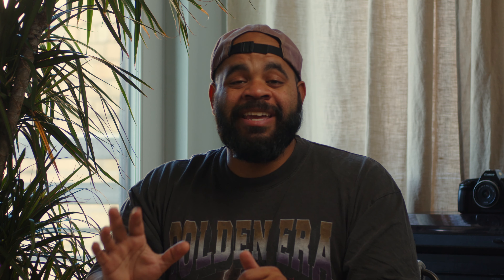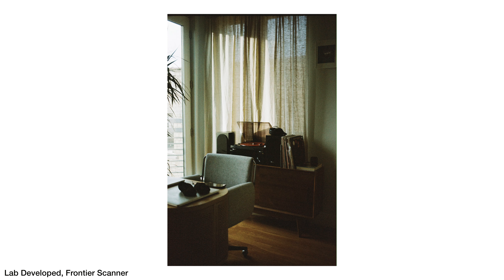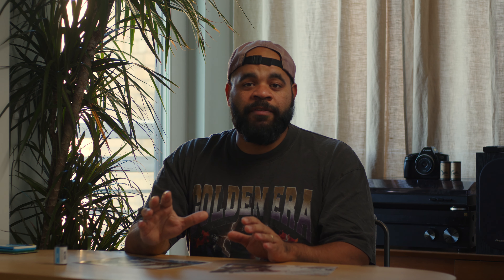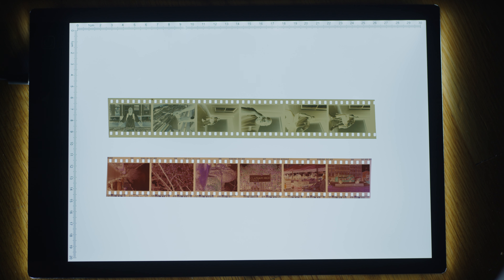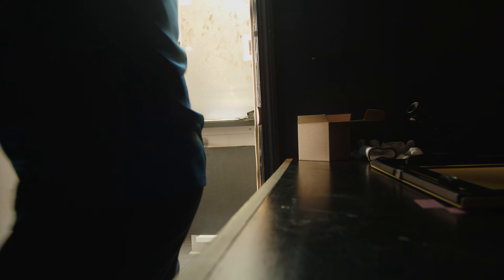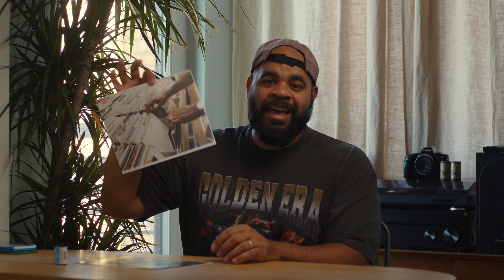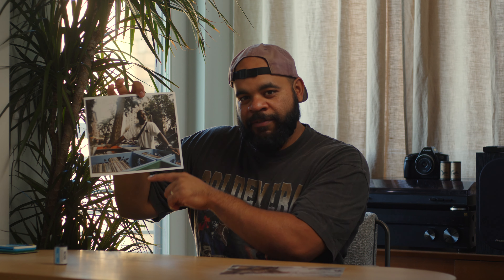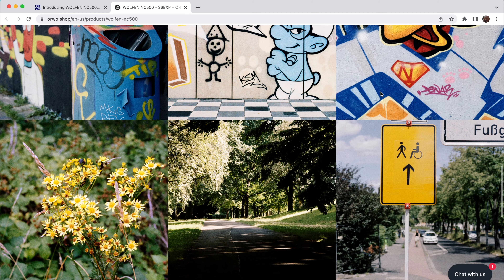NEW COLOR FILM - Orwo Wolfen NC500 C41 color film FIRST LOOK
Orwo has finally unveiled its long rumored color film, NC500 Wolfen. This was an exciting test of the newest made color film for 35mm cameras. I even got to print it in the darkroom.

0:00 Intro
1:31 C41 vs ECN2
2:45 my images
4:23 grain
5:46 exposure test
6:06 the film base is GREEN
7:26 color darkroom printing
9:29 reviewing RA4 prints
12:24 orwo shipping delays